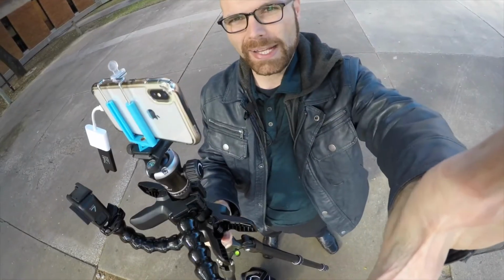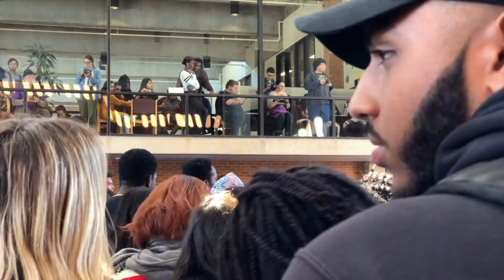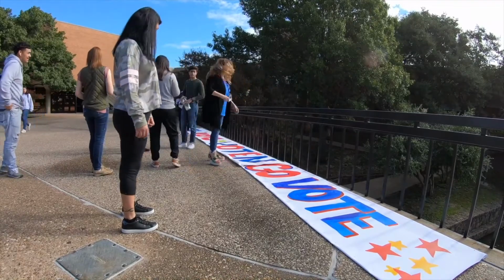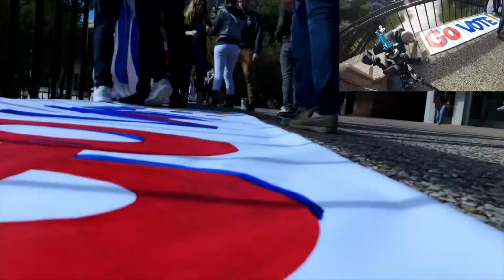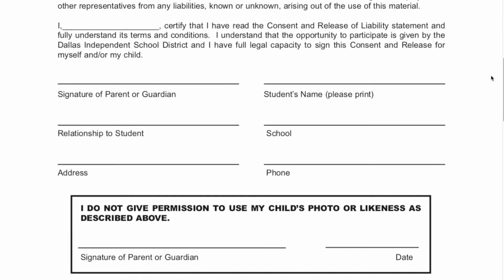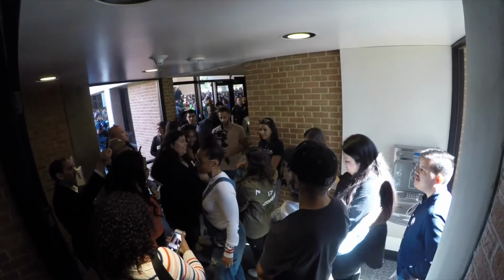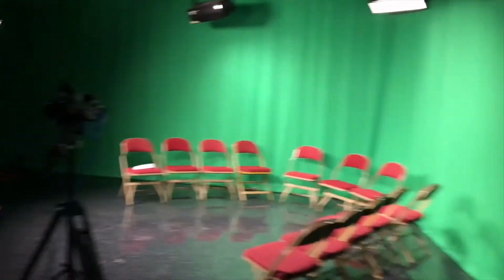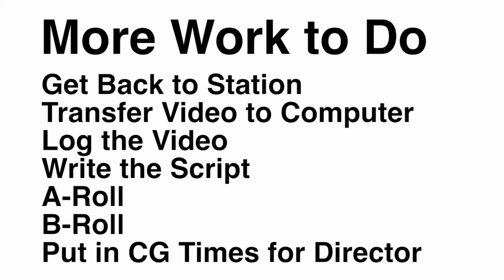Module 02 Video 31 News Event 01 How to Film & Cover a News Event